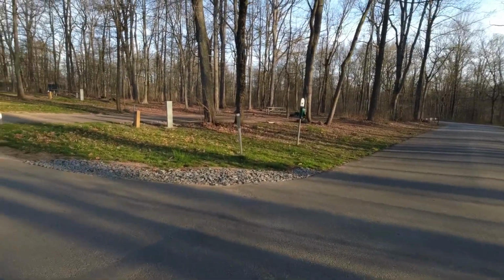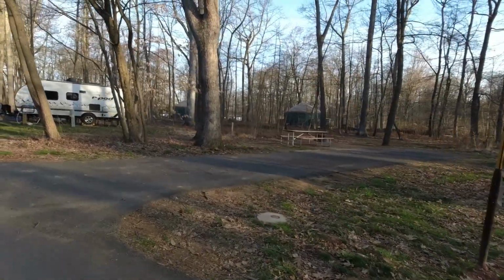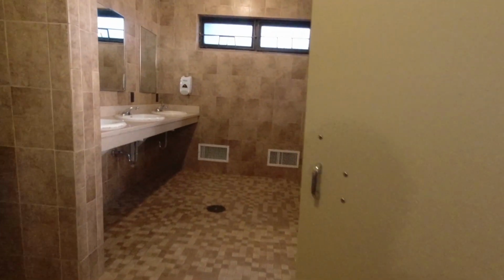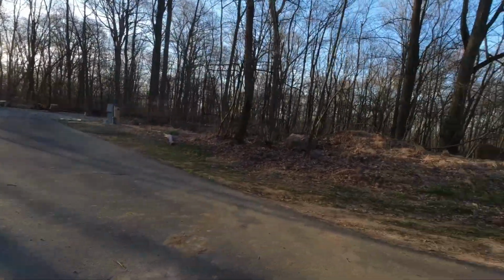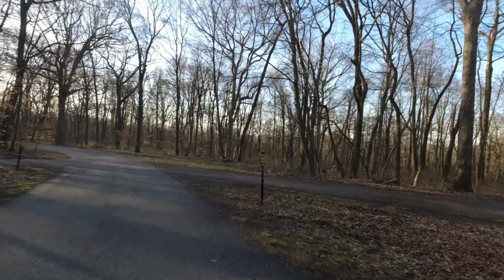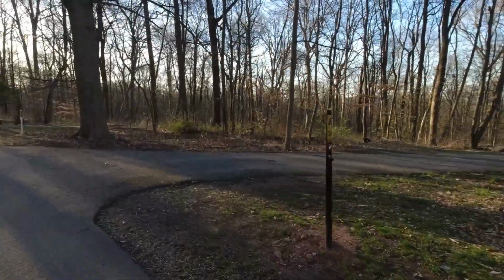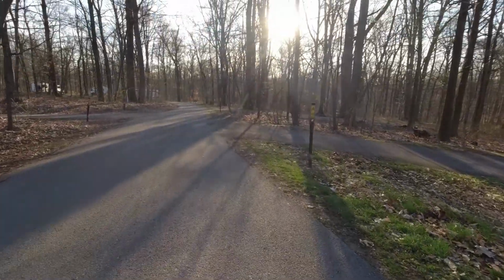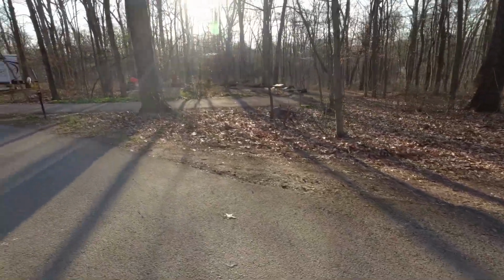French Creek State Park Campground Loop A, Walk Thru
French Creek State Park Campground.
Newly remodled Loop A. I walk through and show all of the Loop. There is many videos on this Park but I could not find any with the finished A loop.

We may get paid if you buy something or take an action after clicking one of these.

My Links
DJI Osmo Action Camera,
Peak Design Capture camera clip V3,
Peak Design Pro Pad V2,
SmallRig 71" Tripod.
SmallRig Mini tripod,
SmallRig smart phone holder,
Bluetti EB70s Power Station,
Rockpals 100 watt solar panel,
Nikon Z50 camera with 16-50 and 50-250 lens,
Nikon Z5 Full frame camera,
Gas One Dual fuel stove,
Stanley two cup cookset,
Frontiersman Bear Spray,